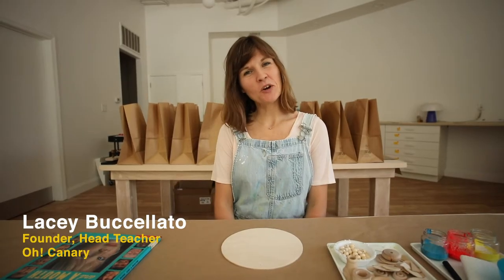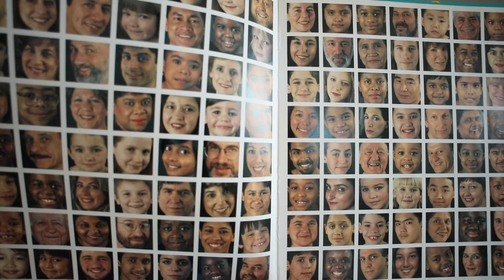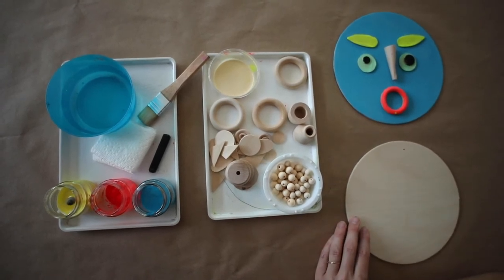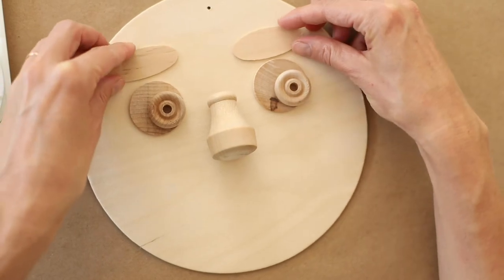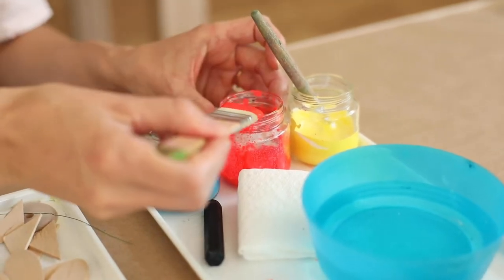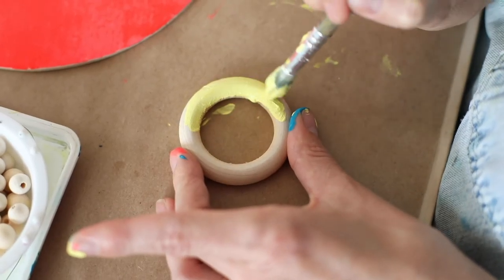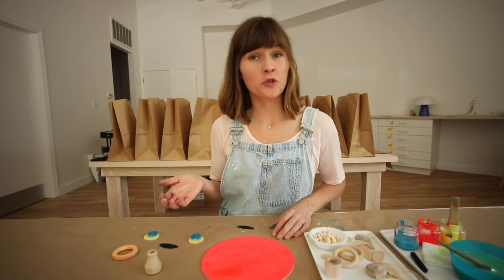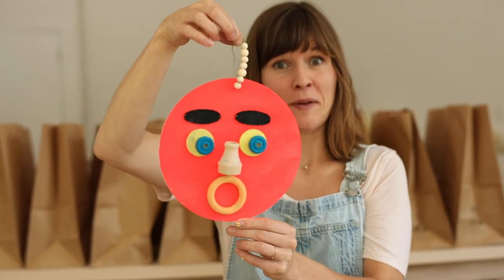Oh! Canary At Home : Wooden Faces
Join Lacey from Oh! Canary for an online process- based art lesson!  For this project we'll be assembling and painting wooden faces.

In this lesson, we'll read a book Two Eyes, A Nose, and A Mouth by Roberta Grobel Intrater and talk about features on a face and how our features and differences make us special.  We'll then assemble a unique face from wood parts and paint the features with bright colors.

- wood circle
- wood parts
- tempera paints
- wood glue
- paint brush
- wire
- beads

Grown-ups!  We recommend letting your child watch the whole video first before starting to work with the materials.

Share your work with us on IG or Facebook, and tag us @ohcanaryart .